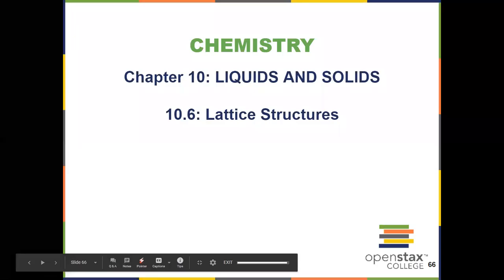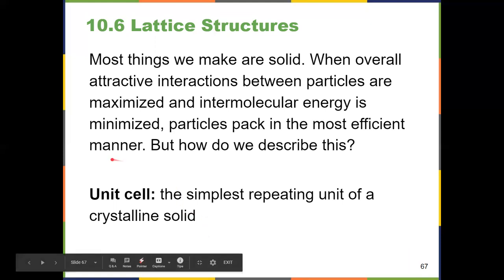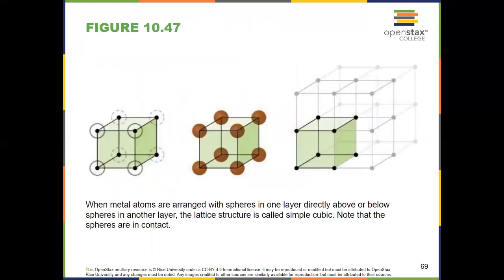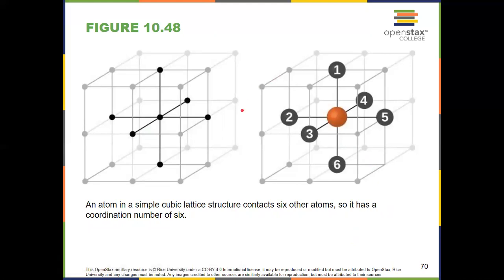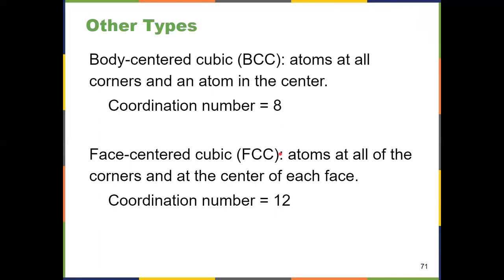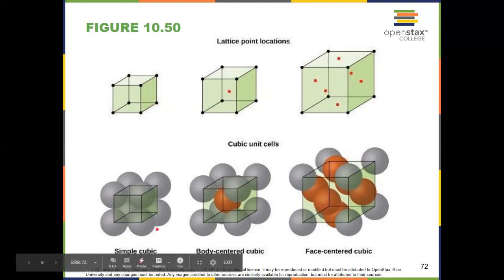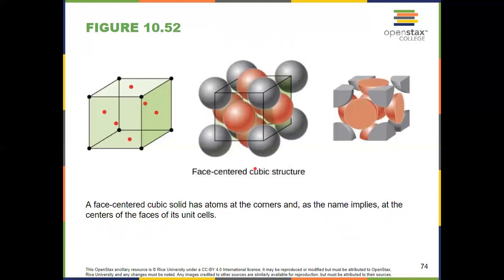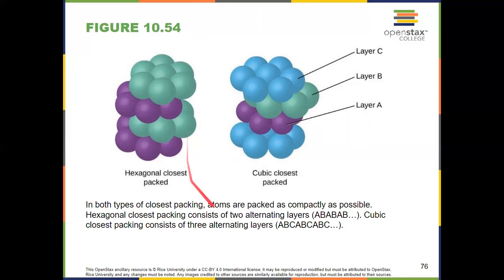General Chemistry II Chapter 10: Openstax Section 10.6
Lattice Structures